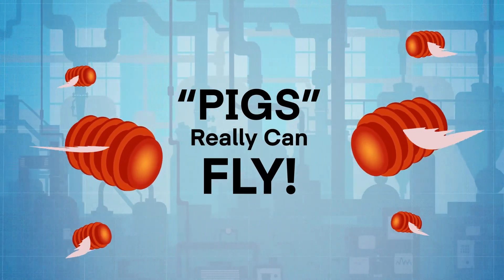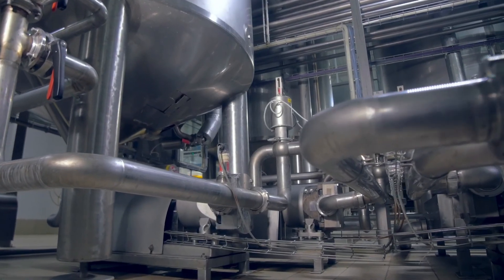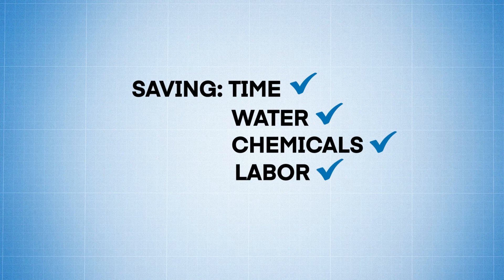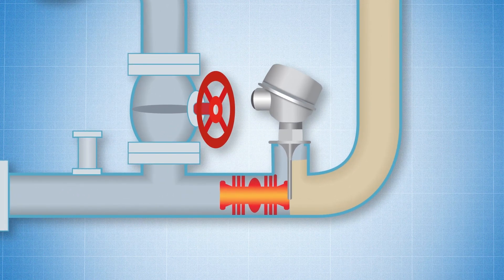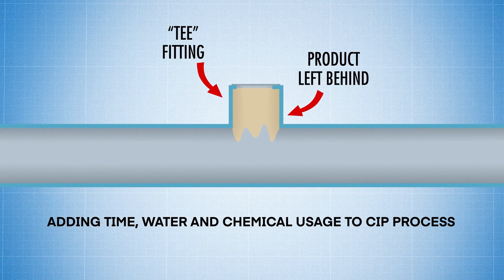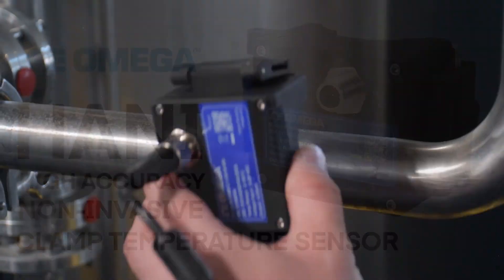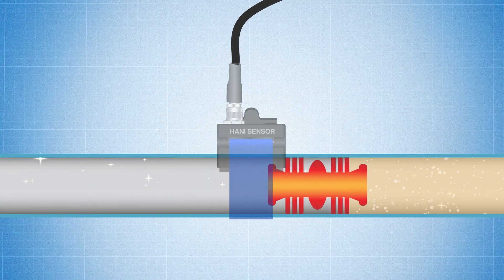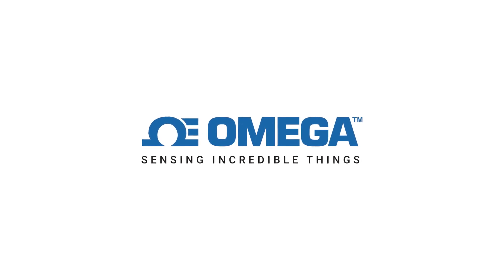Pigs CAN Fly.... With a HANI Sensor from Omega!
Let your, product recovery PIGGING system FLY with less time and effort by using a HANI, High accuracy non-invasive temperature sensor.

In many manufacturing industries, piping systems are often used to move product from one stage of the process to another. In order to increase product yields and reduce clean-in-place (CIP) costs, Product Recovery “PIGGING” systems are used to recover any residual product left in the pipe after a process is complete. Invasive in-pipe temperature sensors will impede the travel of a "PIG" through the pipe – making it necessary to manually remove the sensors prior to running a PIGGING and cleaning cycle.
But now, that’s all changing with Omega’s new HANI High Accuracy, Non-invasive Clamp Temperature Sensor! The HANI sensor mounts to the outside of a pipe and uses hybrid technology to accurately detect the temperature of the media inside the pipe, eliminating the need for an invasive sensor. There’s nothing in the pipe to obstruct the PIG so there’s nothing in the pipe to be removed prior to running a PIGGING and cleaning process. Saving valuable time and labor with every cleaning cycle!

Click here to find out more about Omega's HANI High Accuracy Non-Invasive Temperature Sensor!